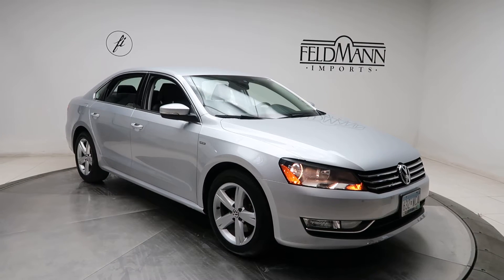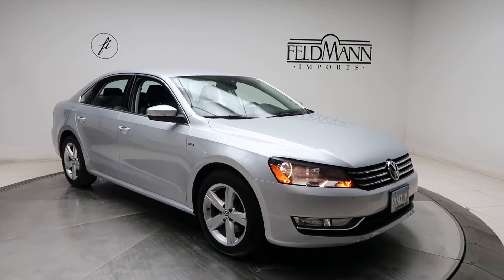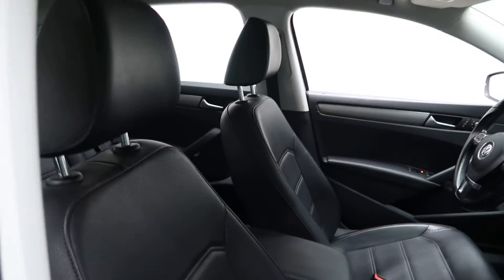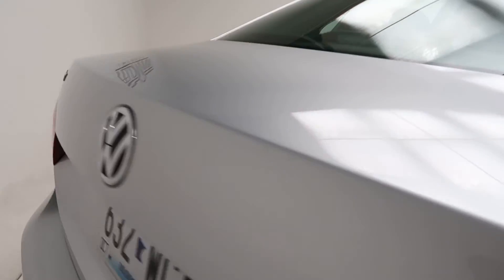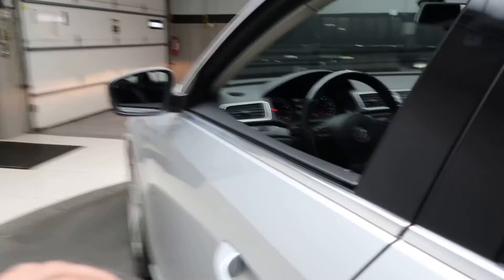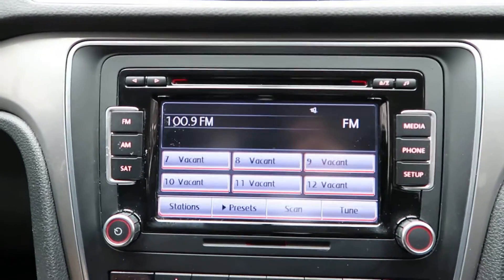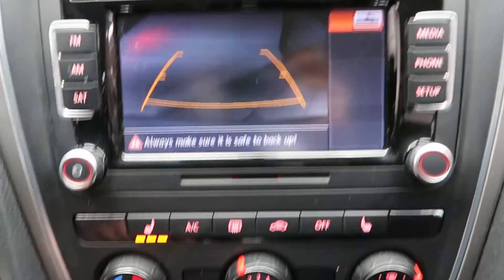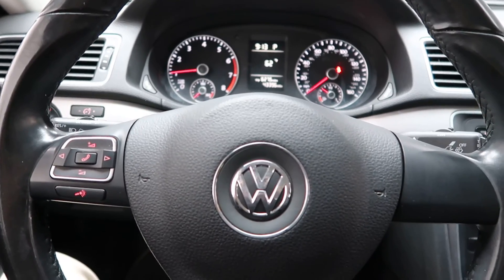2015 Volkswagen Passat 1.8T S - For Sale P13660A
Take a look at the 2015 Volkswagen Passat 1.8T S now available at Feldmann Imports. For more information including pricing and availability, please visit us